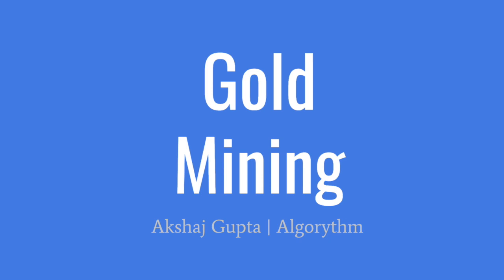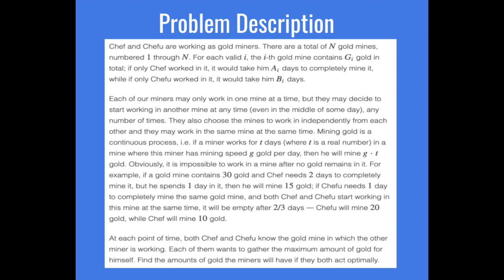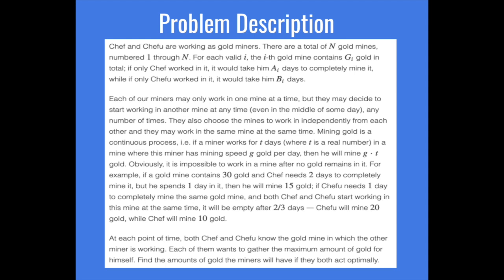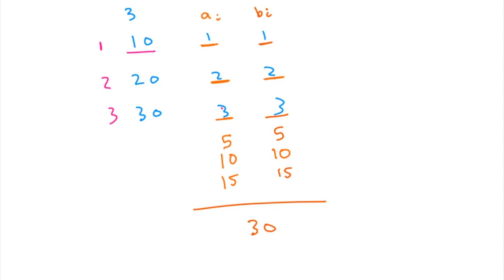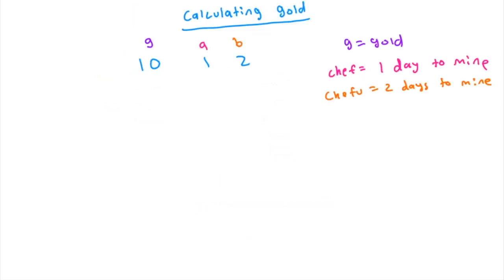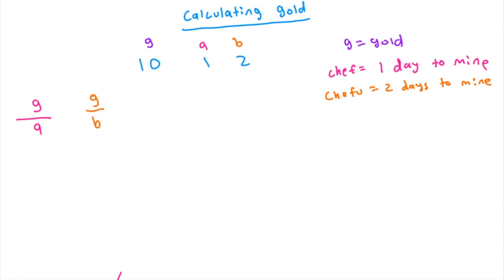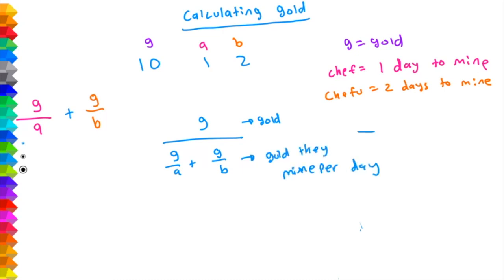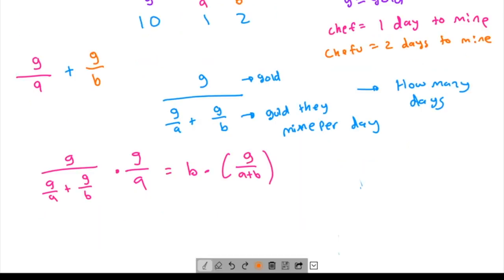Gold Mining (GOLMINE) - CodeChef June Lunchtime 2020 Solution [Division 2, Problem 4]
This video will contain a detailed explanation of the problem “Gold Mining,” which is Div 2 problem 4 of the CodeChef June Lunchtime 2020. This video includes the problem description, observations, solution, implementation, and a step-by-step code explanation with code provided